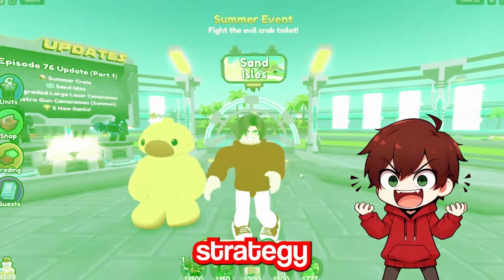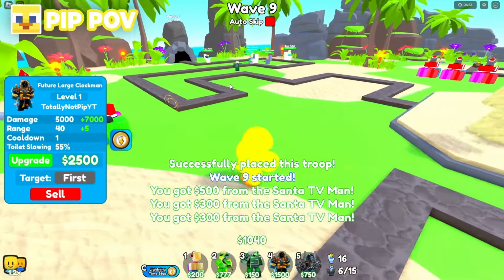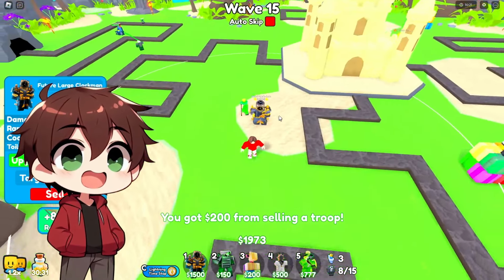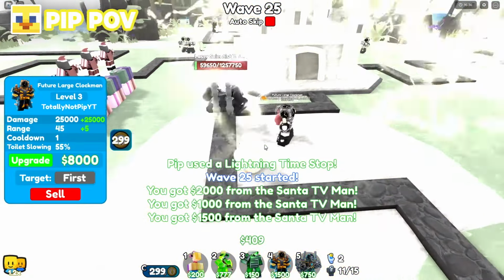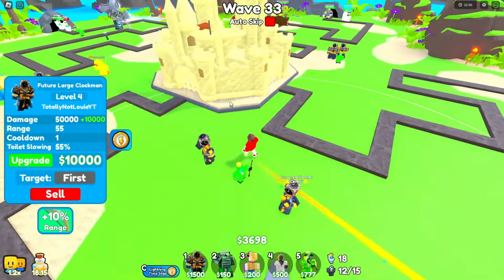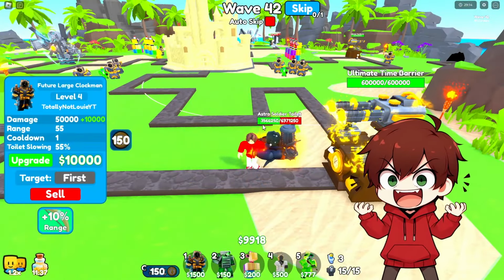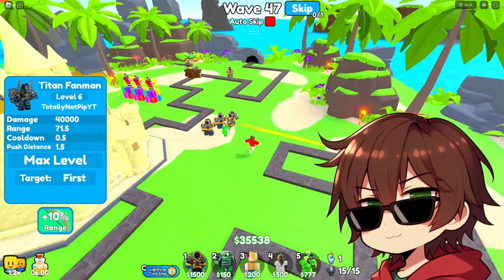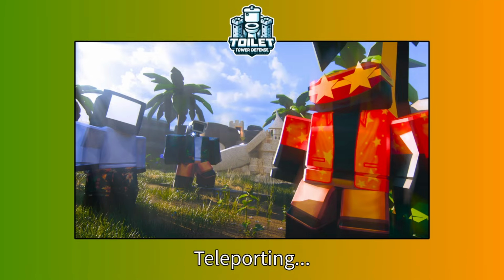How to Make SAND ISLES Look EASY in Toilet Tower Defense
Louie and Pip are playing Roblox.

We make similar content to Milo and Chip, Cash and Nico, Paper, Mazien, JJ and Mikey, Cobey, Digito.